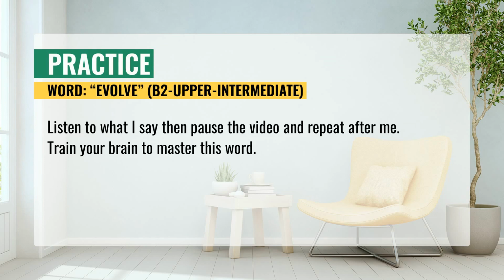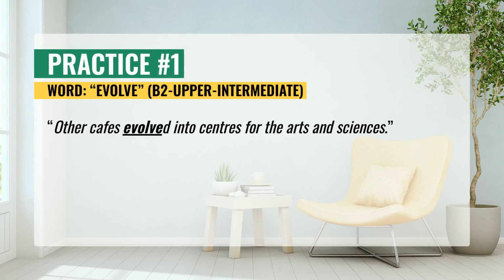EVOLVE (B2 Upper-Intermediate) in English Vocabulary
Learn English vocabulary, speaking and listening skills, and become more fluent. In this video, you will learn the target English vocabulary at a deep level, so that you can sound more native-like when you speak English. This video is also perfect for anyone taking an IELTS test, TOEFL test, or TOEIC test.

This video includes:
- definition and meaning of `EVOLVE` and how to use EVOLVE in a sentence;
- pronunciation training for `EVOLVE`;
- a visual representation of `EVOLVE` with few pictures;

Video chapters:
00:00 - Intro
00:06 - EVOLVE Definition and meaning
00:27 - EVOLVE Definition and meaning
00:44 - EVOLVE Pronunciation
01:20 - EVOLVE - Word Origin ( Etymology )
01:37 - Listening and Speaking Practice
02:36 - Video End